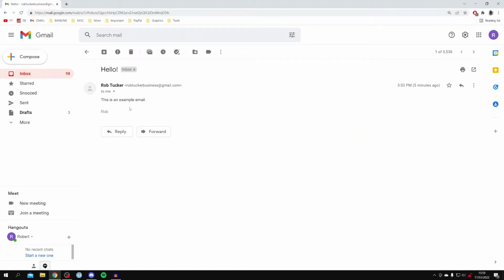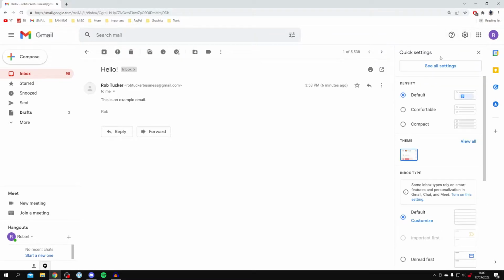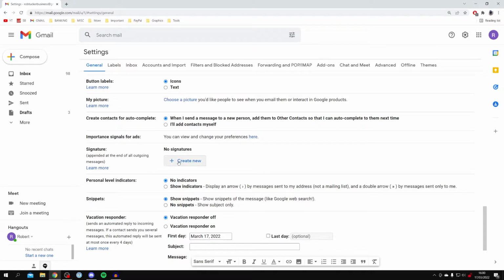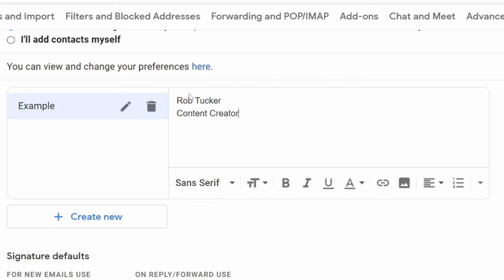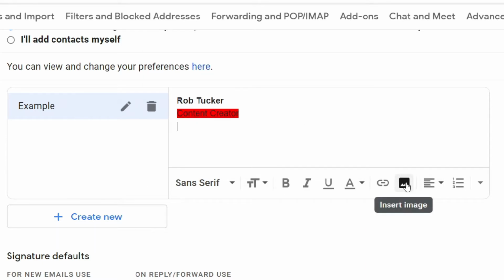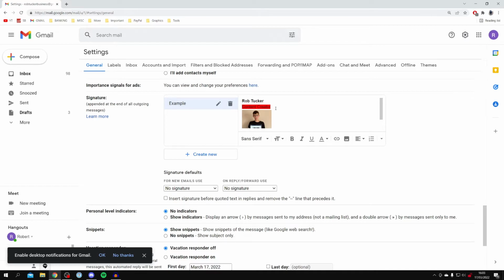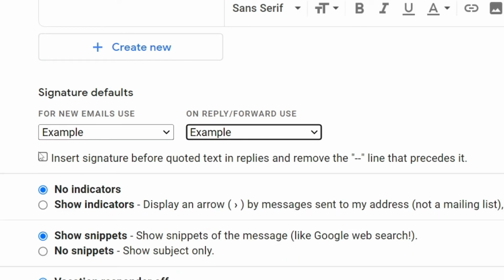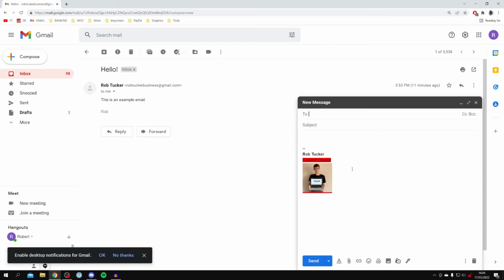How To Create Signature In Gmail - Full Guide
I show you how to create signature in gmail and how to create a gmail signature in this video. I hope you find this how to add signature in gmail video useful!

GuideRealm